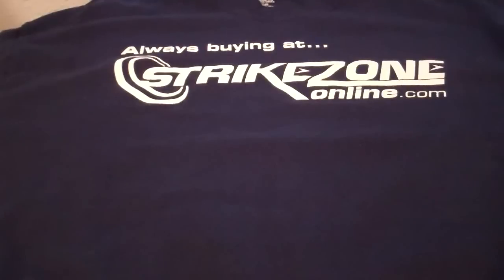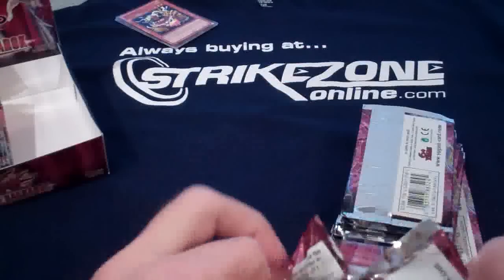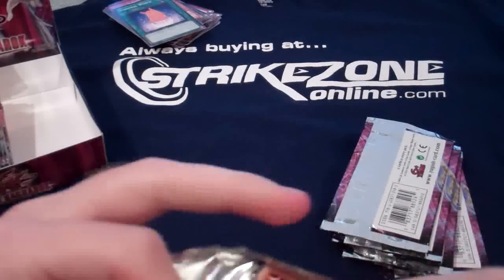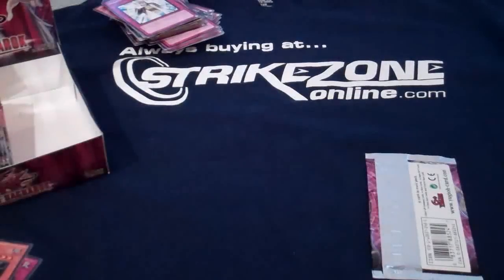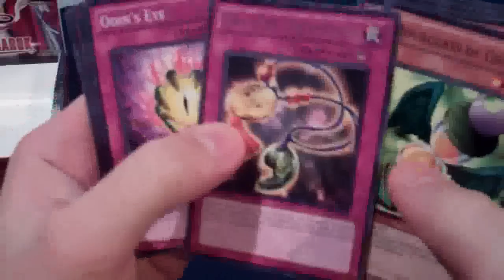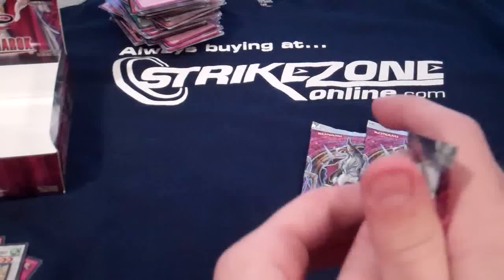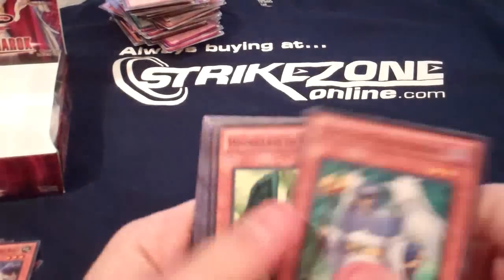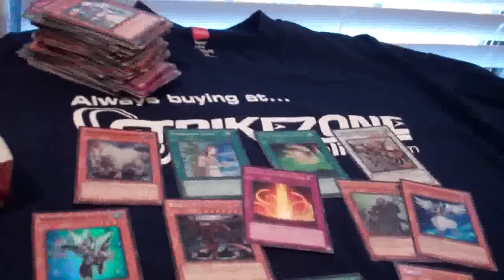Opening Another Yugioh Storm of Ragnarok Booster Box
Strikezone-
Part of The Duelist Alliance